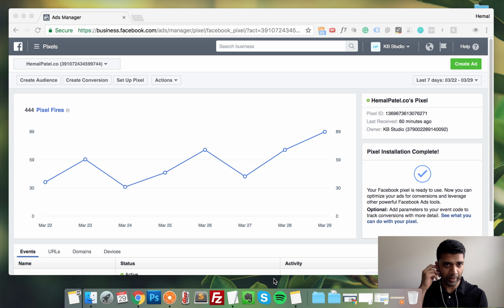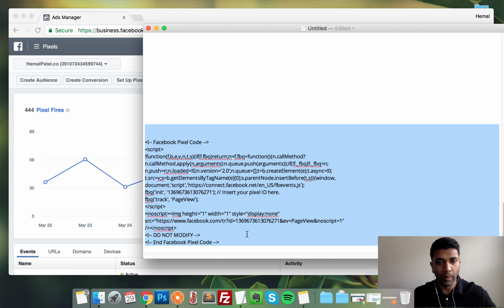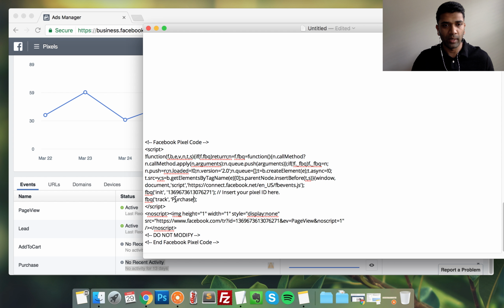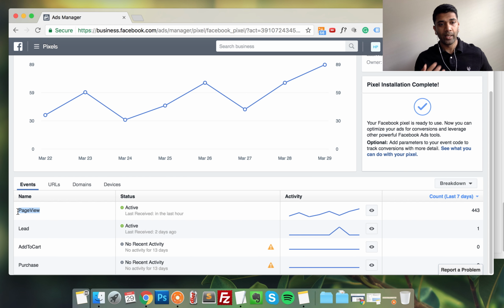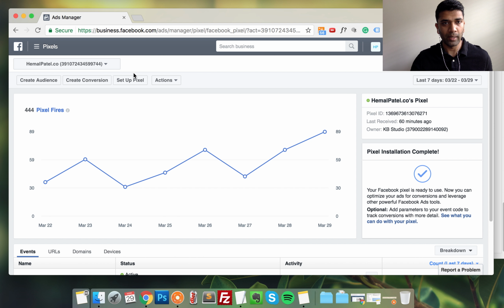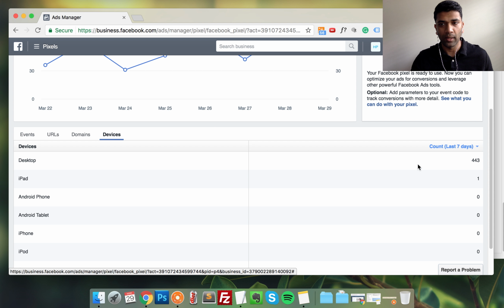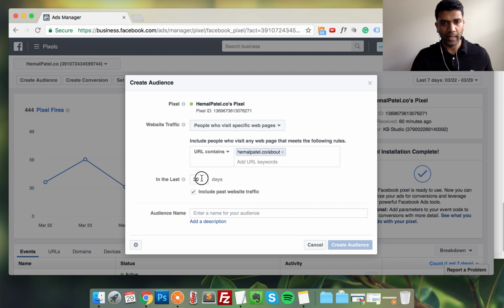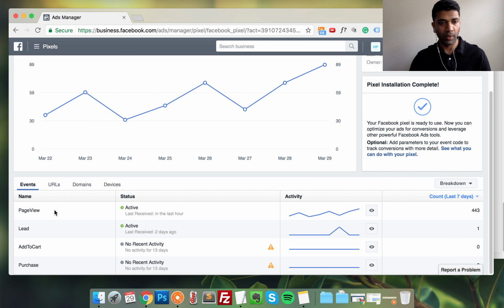How To Use The Facebook Pixel To Its Max Potential And Creating Your First Ad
In this video I show you how to use the Facebook Pixel to its max potential, and how you can tweak the Pixel to give you different types of data to use for future ads.

I'll also give you a quick lesson on how you should create your first few ads when you're promoting your service or product on facebook. If no one has heard of your brand before, it's gonna be hard to sell right away.

Instead you should be warming up people to like and trust what you have to share, and then sell accordingly to the people that show different types of interest (the Pixel will show you this!!).